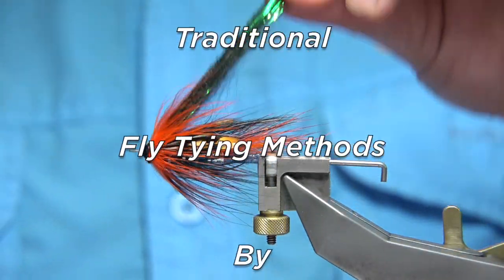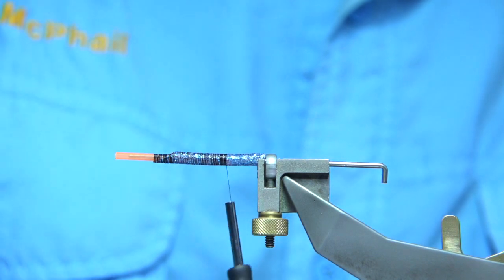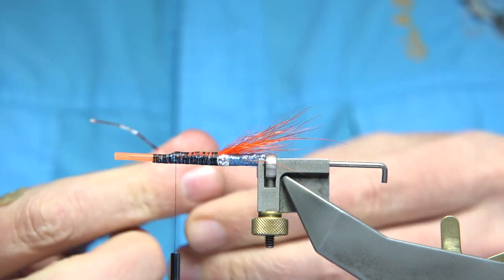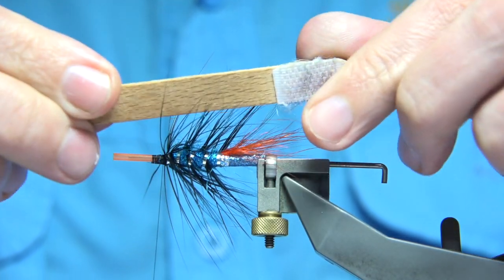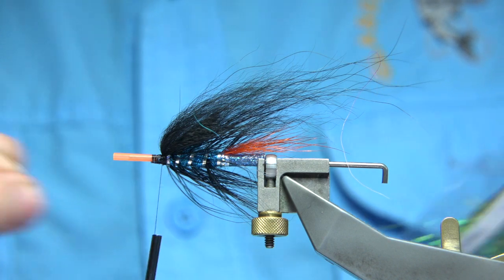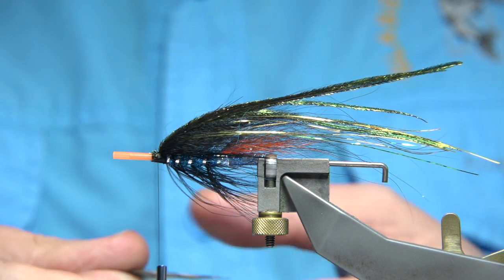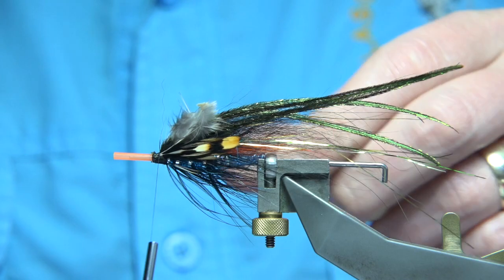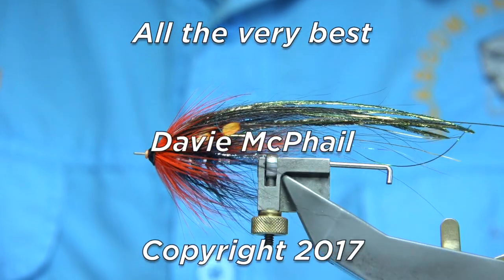Tying the Beauly Snow Fly Temple Dog by Davie McPhail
Materials Used;

Tubing, Orange Inner and Glitter Blue Outer
Thread, Uni- 8/0 Black
Tag, Large Silver Holographic
Tail. Polar or Fluoro Fibre
Rib, Large Silver Tinsel
Body, Dyed Blue Fox mixed with Blue Lite-Brite
Body Hackle, Large Black Cock
Under Wing, Dyed Black Silver Fox Plus Gaula Loop Flash
Wing, Peacock Here
Front Hackle, Hot Orange